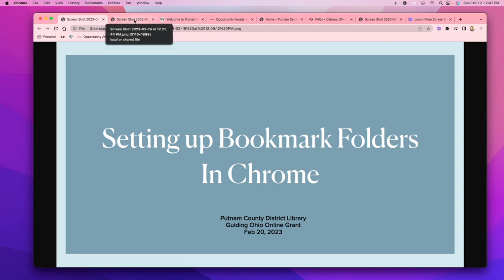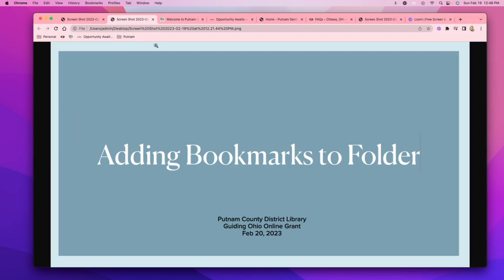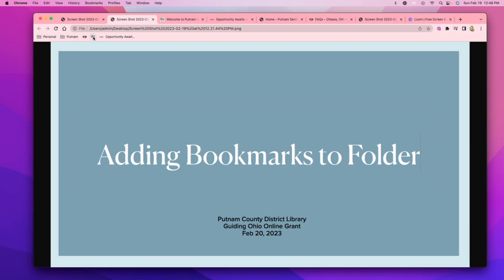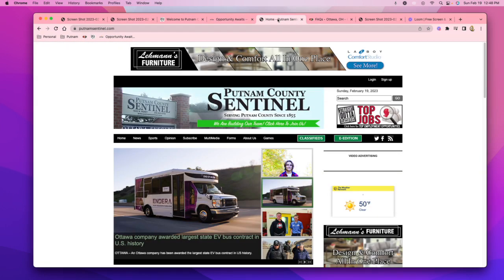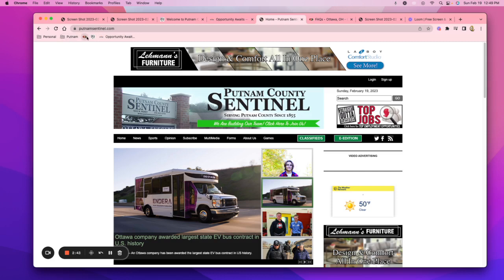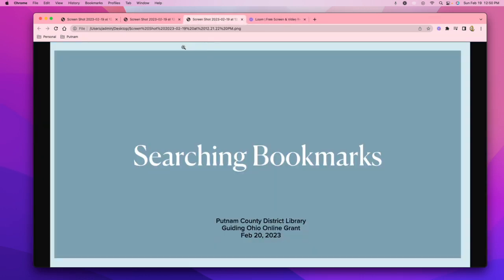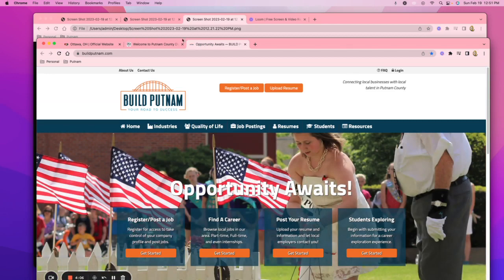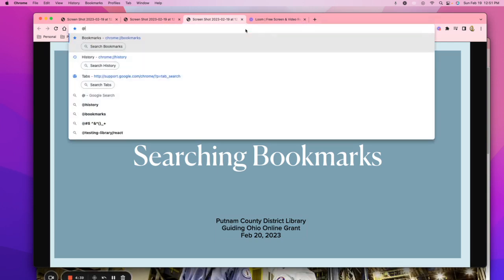Setting Up Bookmark Folders in Chrome